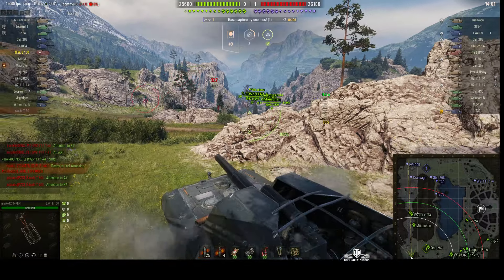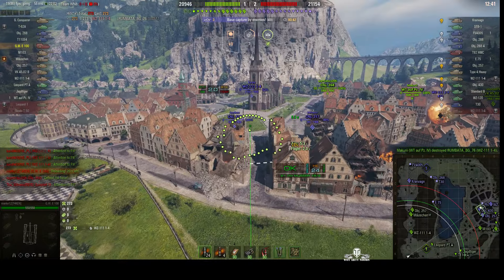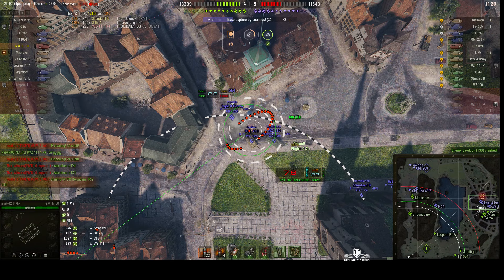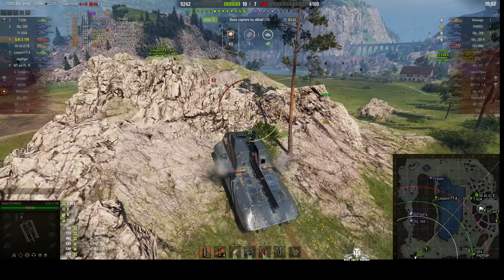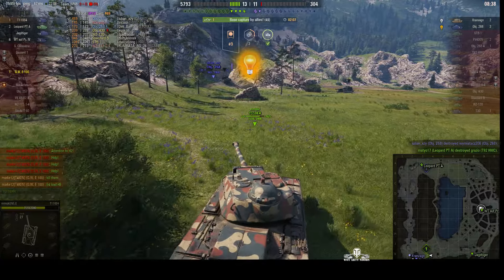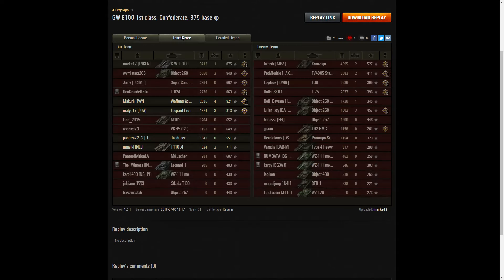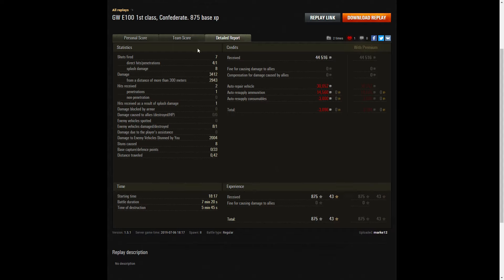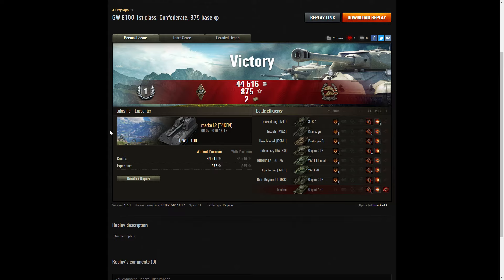Arty Day Competition Runner Up Video 33 - G.W. E 100 - marke12 [T4KEN]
This replay is from 6 July 2019 on Lakeville. The player, marke12 [T4KEN] in the G.W. E 100 was a runner up in the Arty Day Competition.